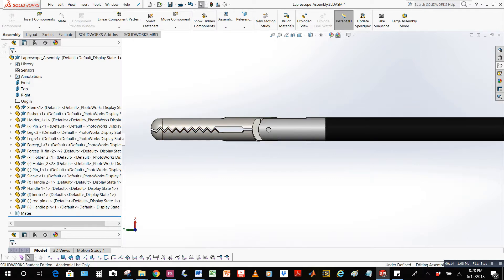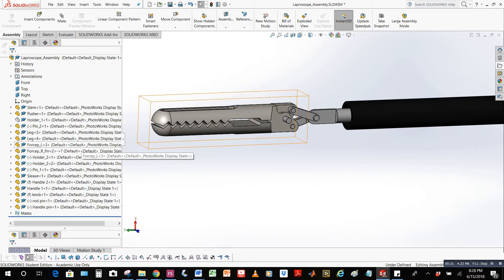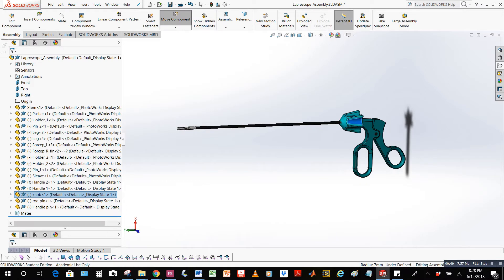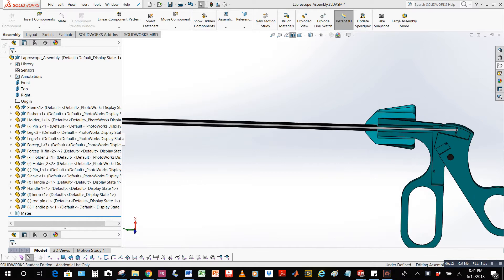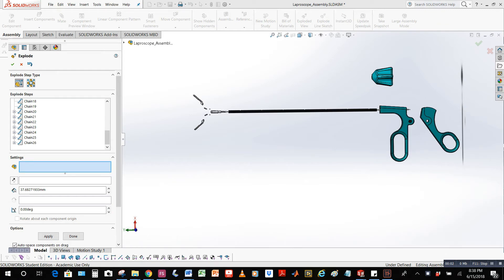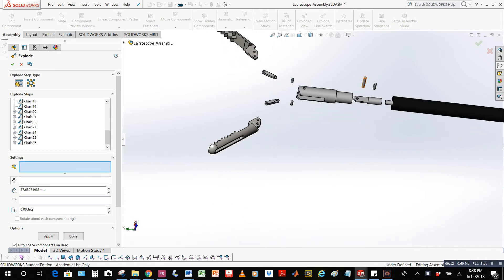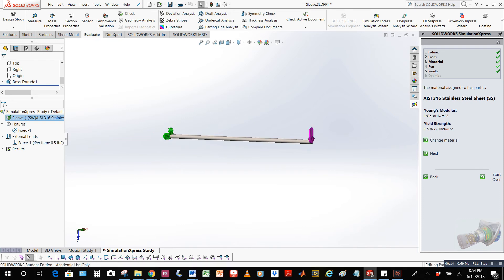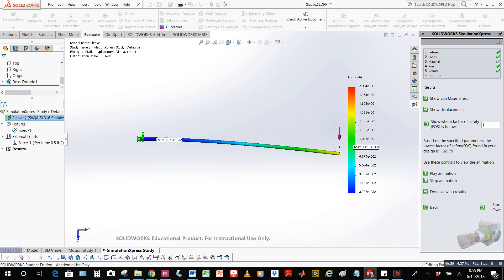Laparoscopic graspers solidworks project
UCI MAE 52 Project